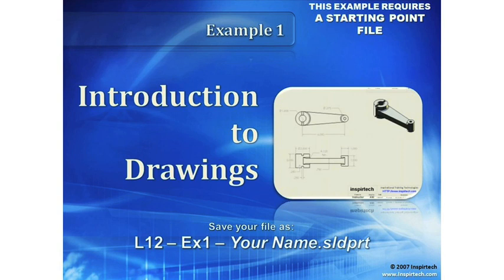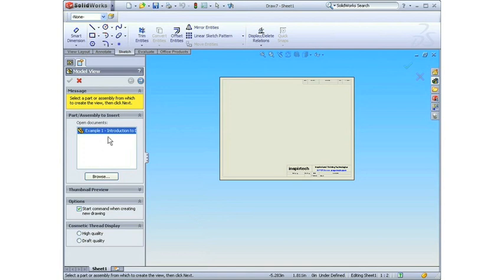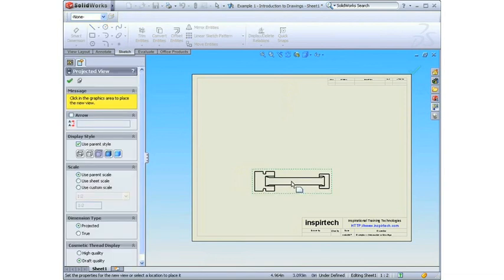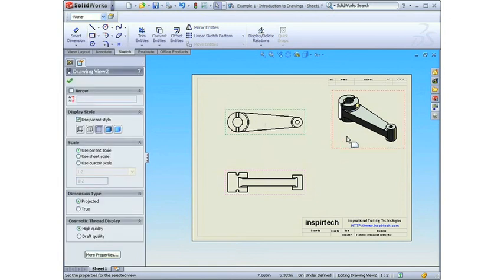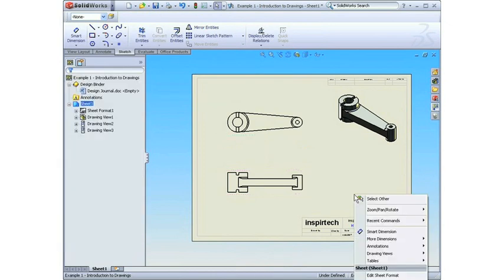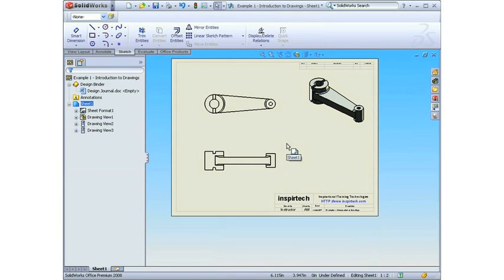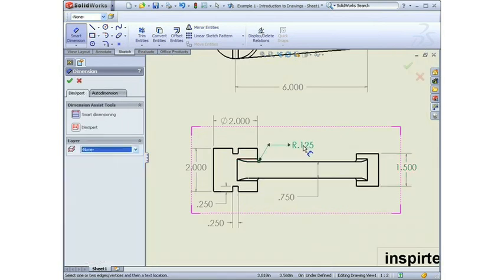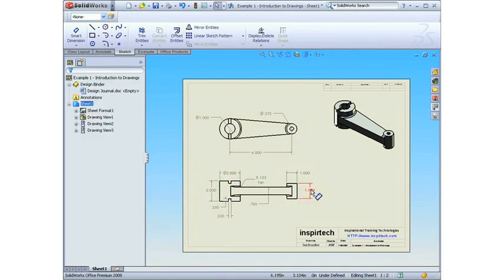Bài 91 : Ví dụ 01 (Chapter 12 - Introduction to Drawings)